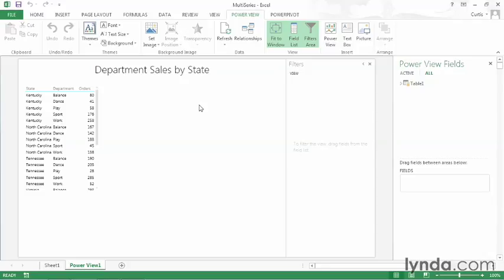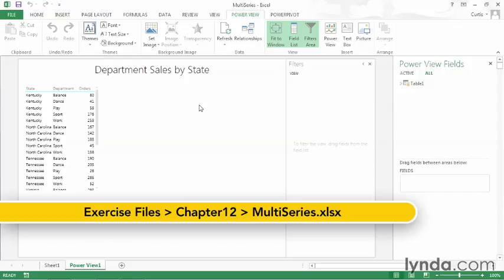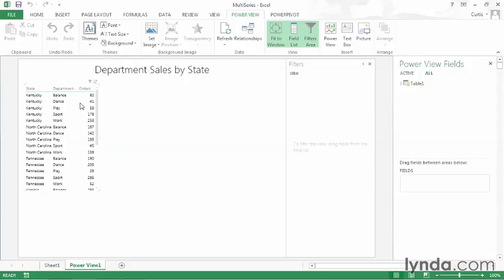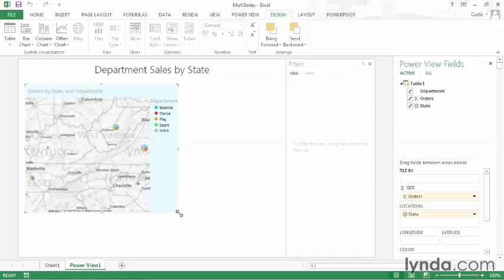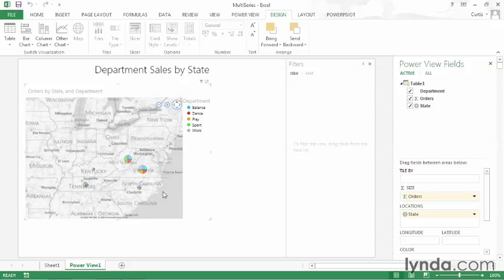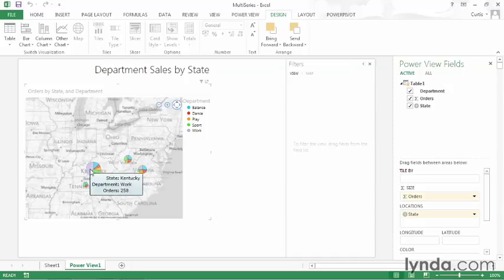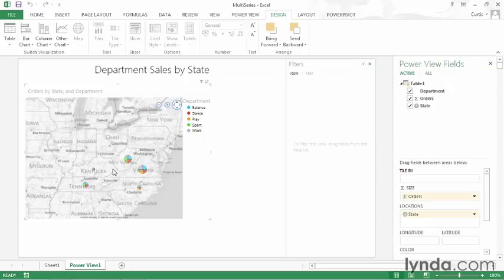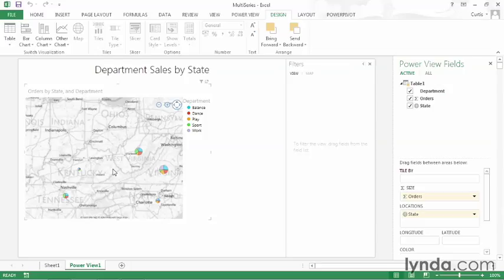13 5 multiseries